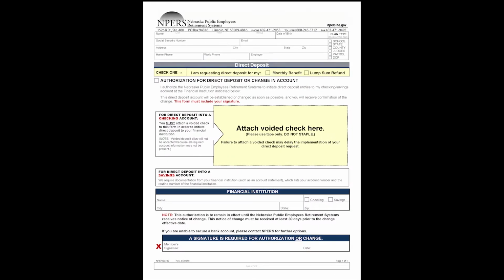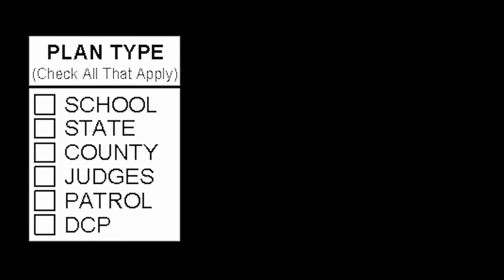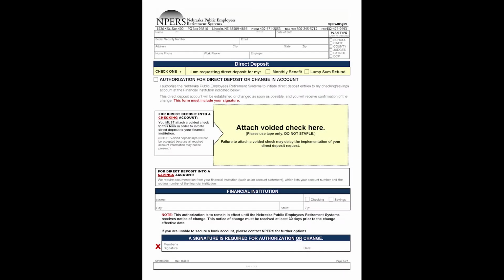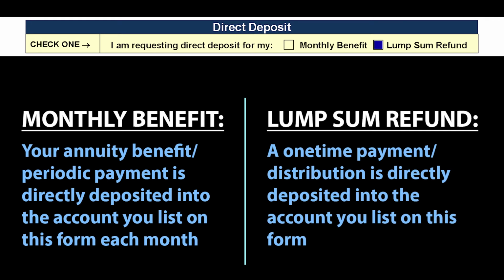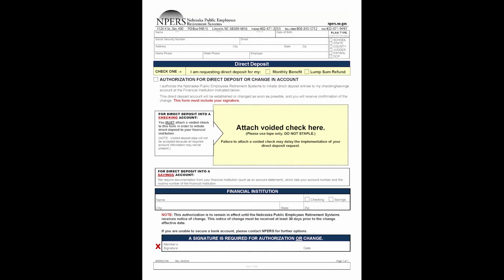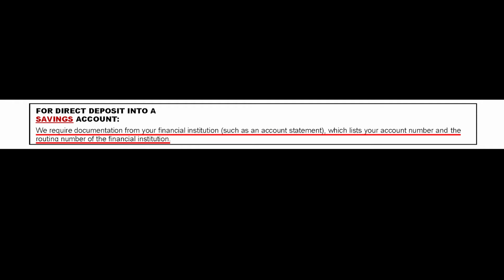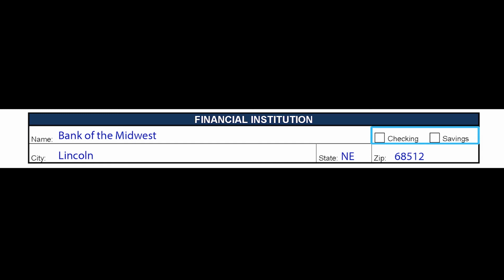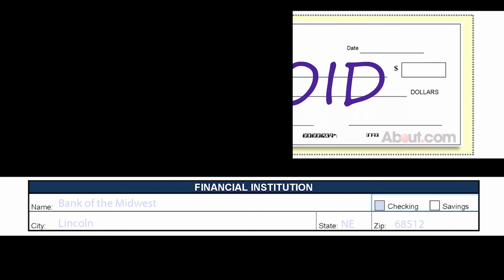Direct Deposit Form Guide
This video is a step-by-step guide to completing the NPERS Direct Deposit form.